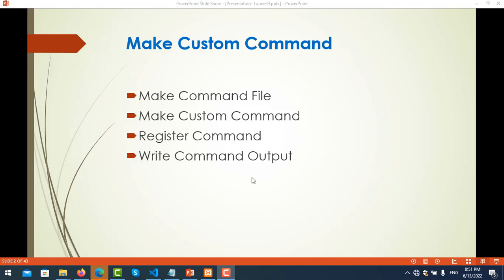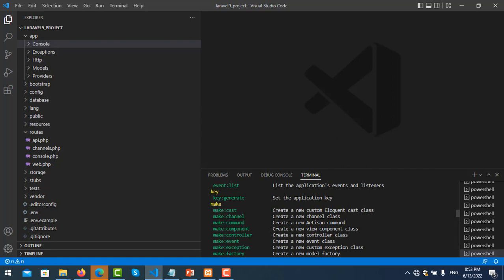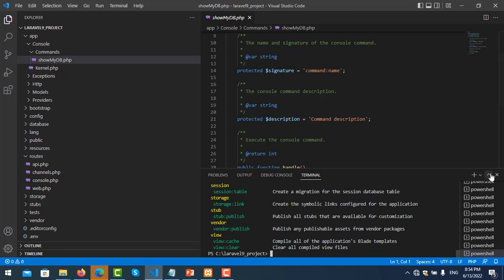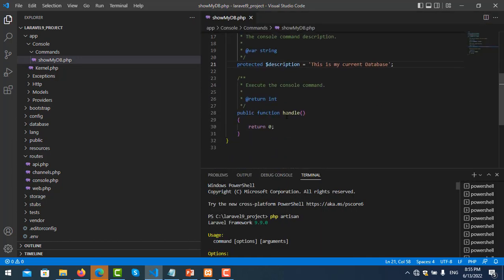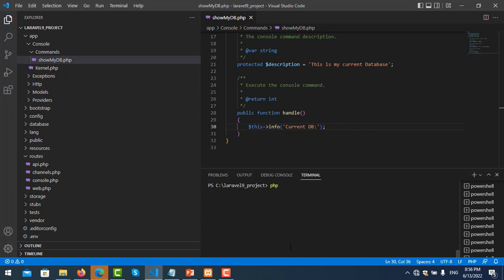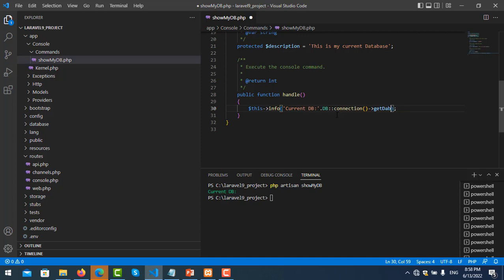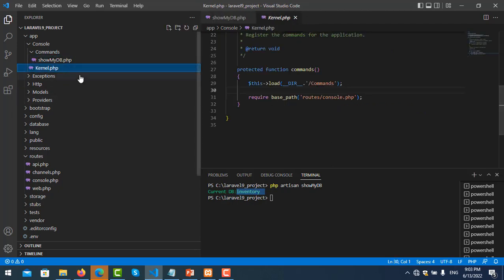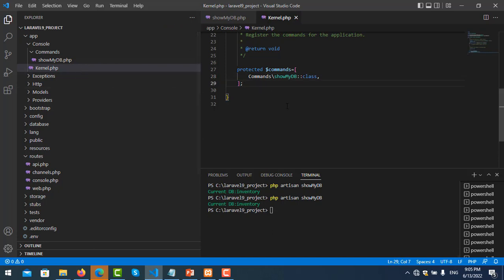Laravel 9 tutorial - Make Custom Command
In this video, you will learn what is custom command. How to make command file. How to make customer command. How to register custom command. How to write command output. How show current database in command output.